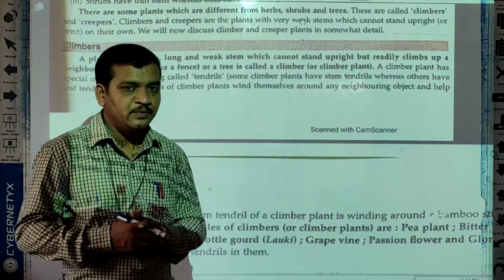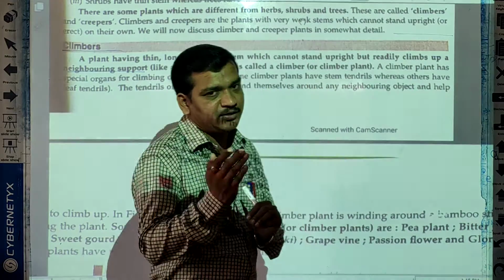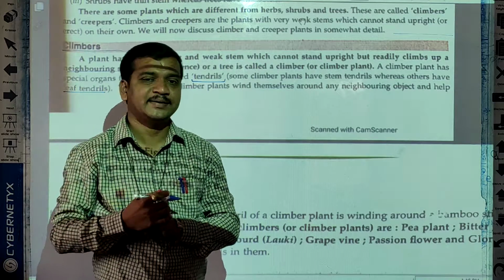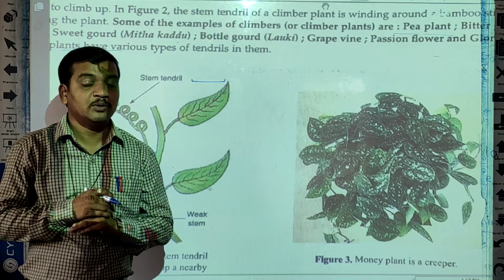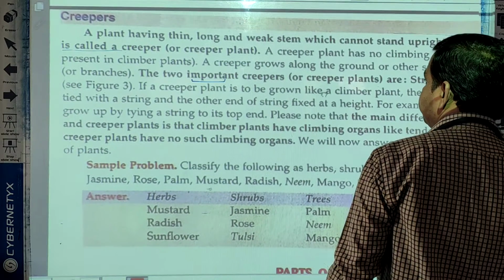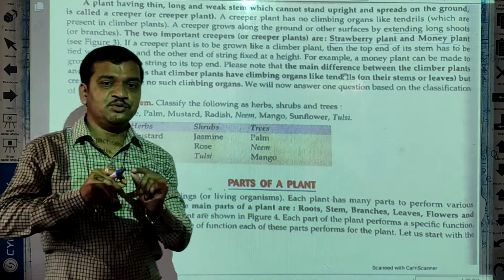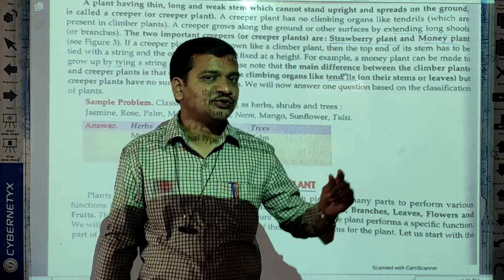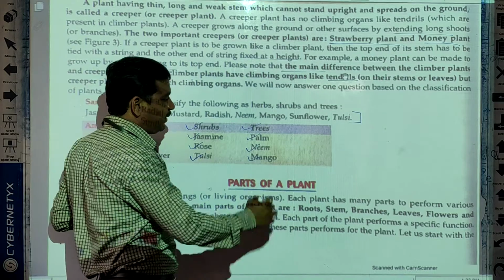LBS School Sachin Sir Class-6